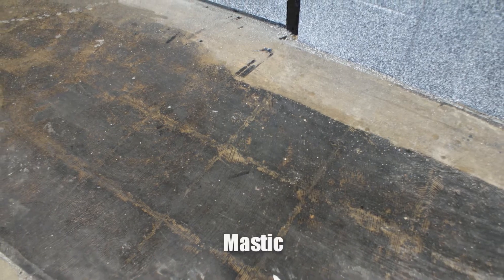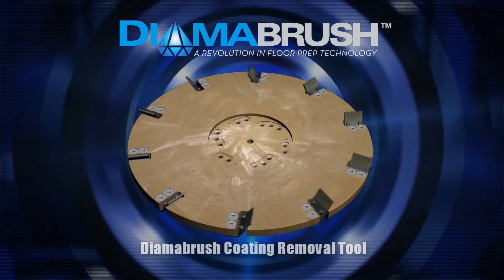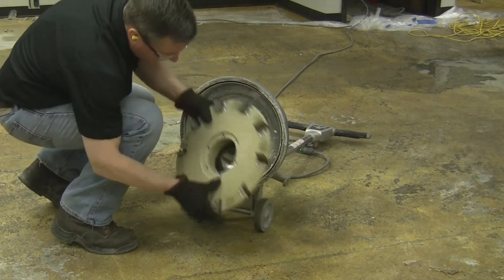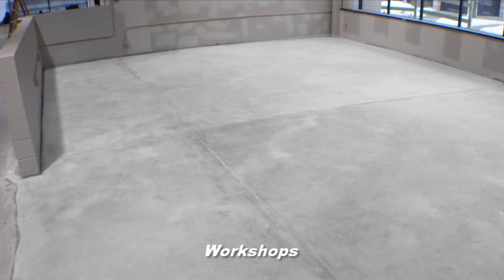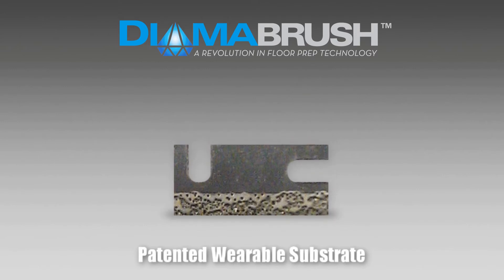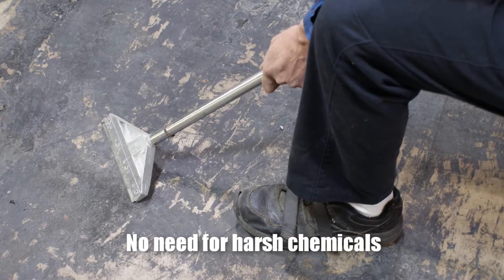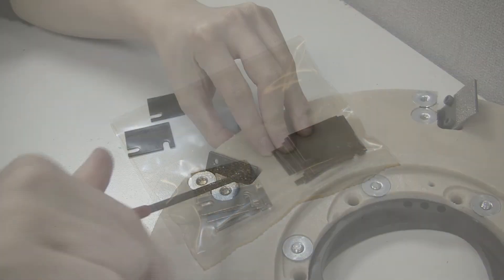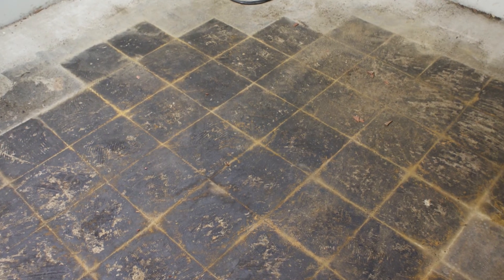DB removal tool 92160120210